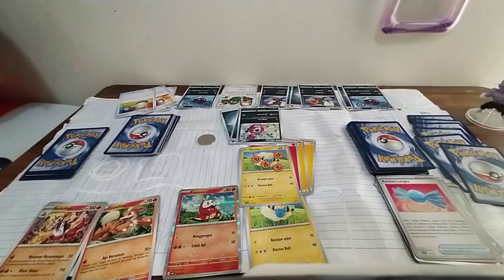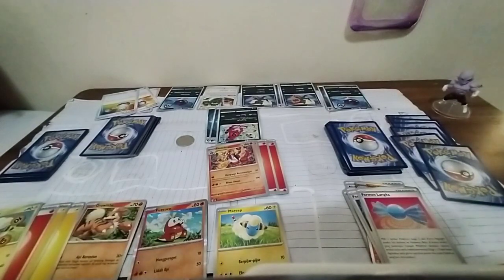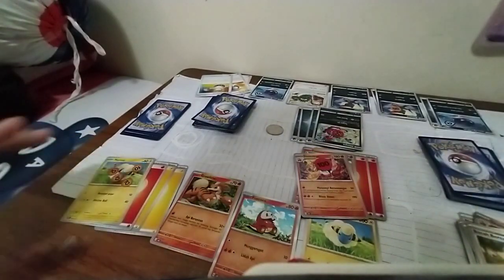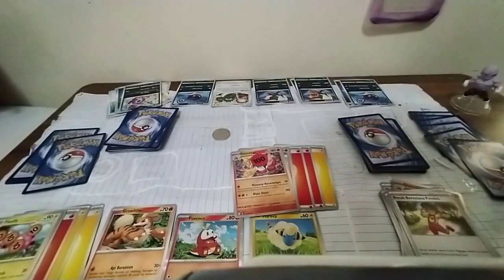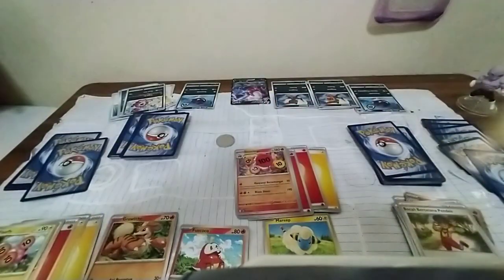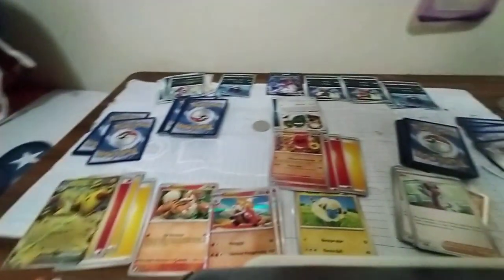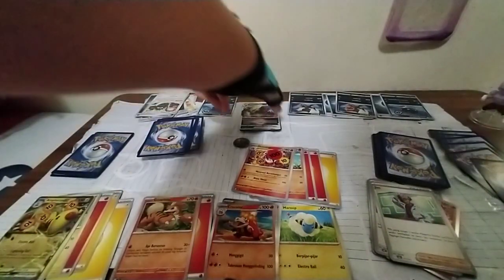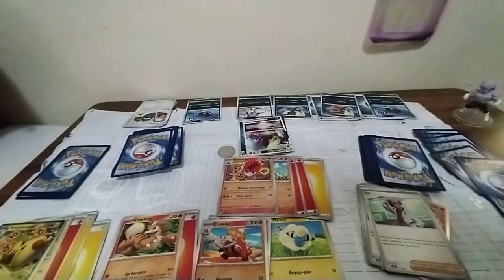How to play Pokémon TCG Part 4